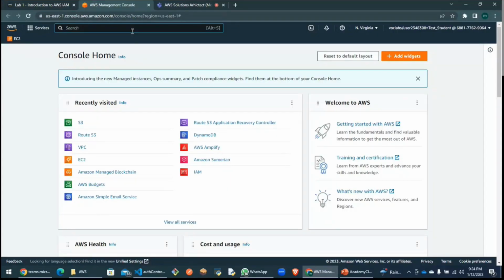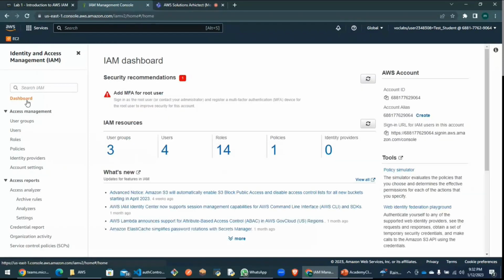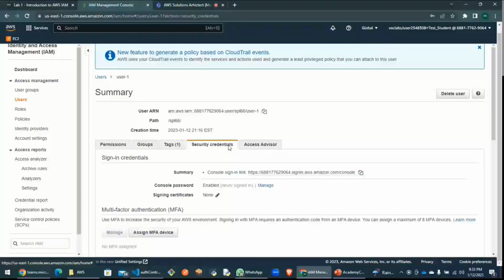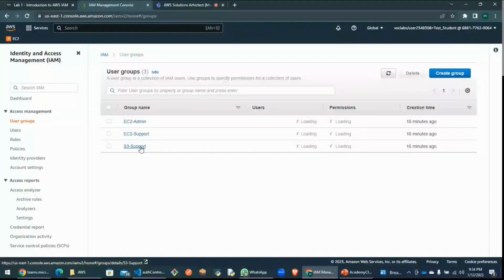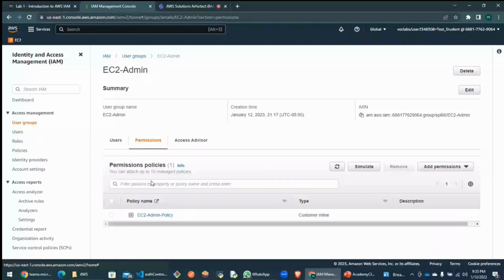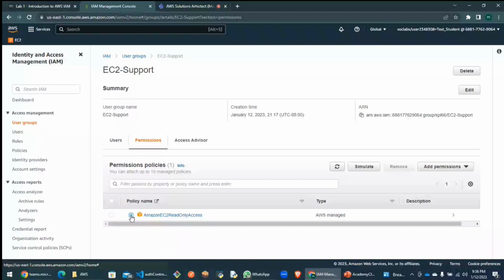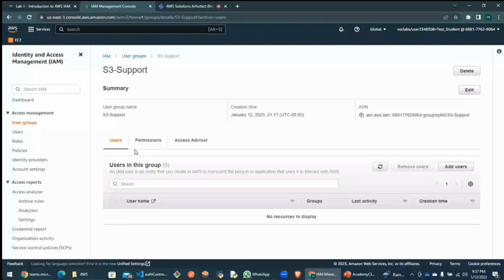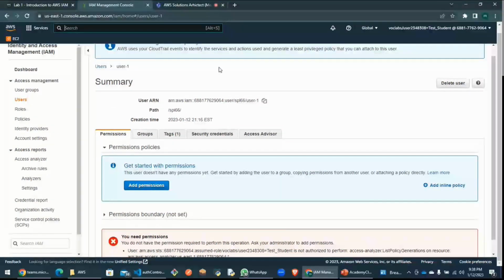How to access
In this comprehensive tutorial, you will learn how to access AWS IAM (Identity and Access Management), one of the most crucial services in Amazon Web Services. IAM helps you manage users, groups, and permissions within your AWS account, allowing you to control who has access to your resources and what actions they can perform.